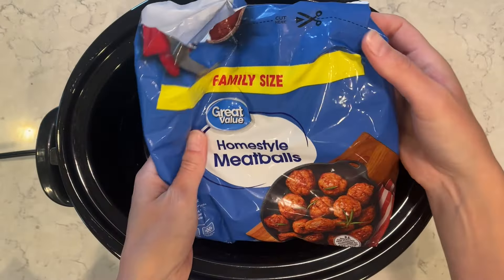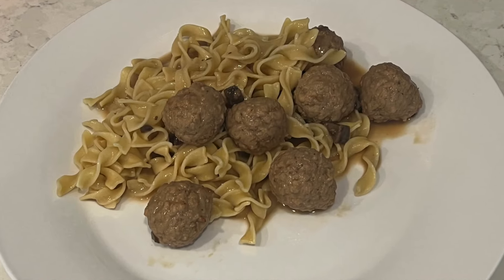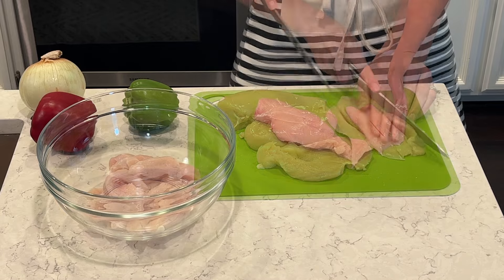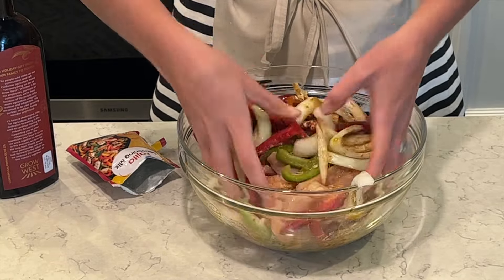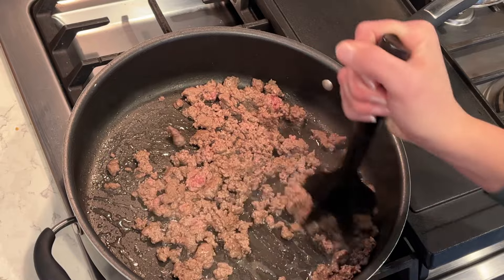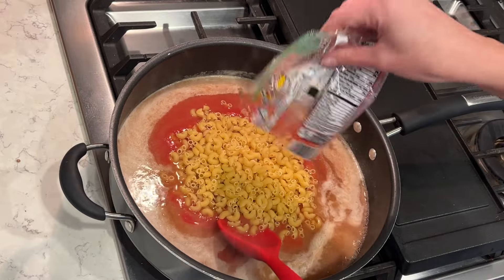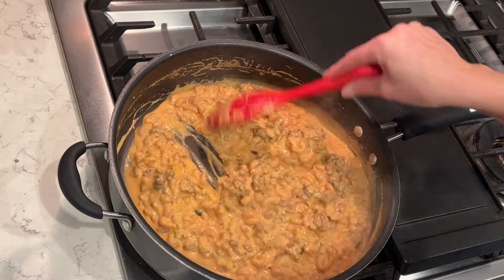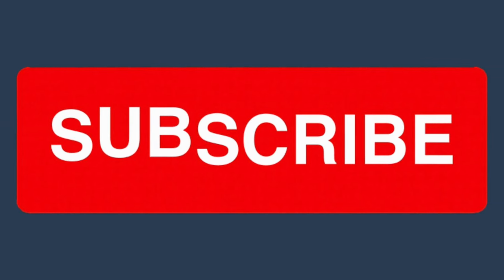SUMMER DINNERS | 5 Delicious Dinners That are Quick to the Table!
Welcome, friends!  Today's video I am sharing with you 5 family friendly meal ideas that are delicious, quick and easy! I hope that this video gives you some inspiration for your meal planning!

MASON JARS
BAKING MAT
DUTCH OVEN